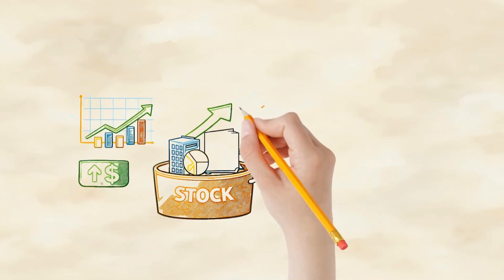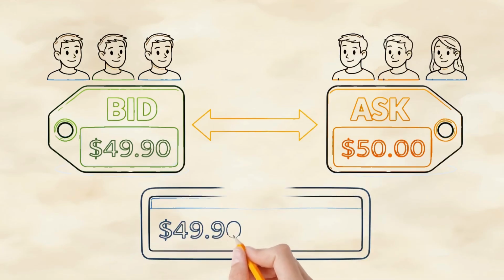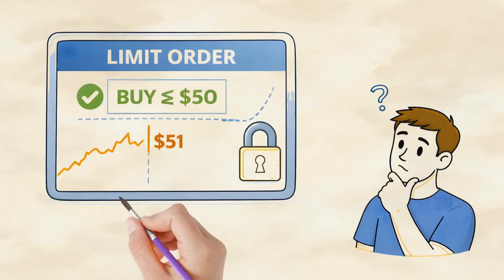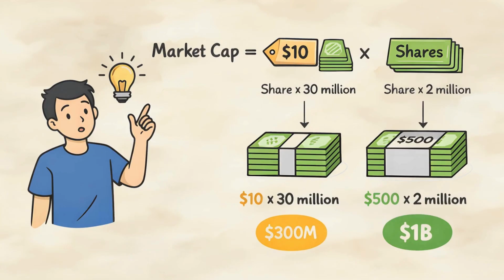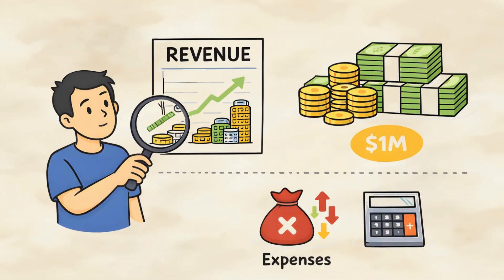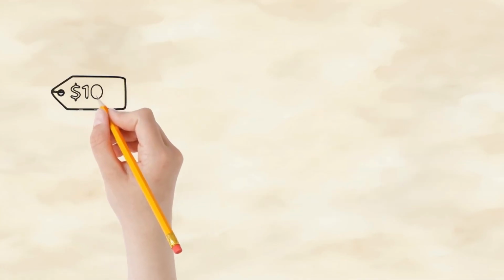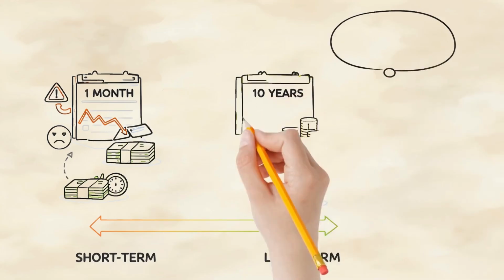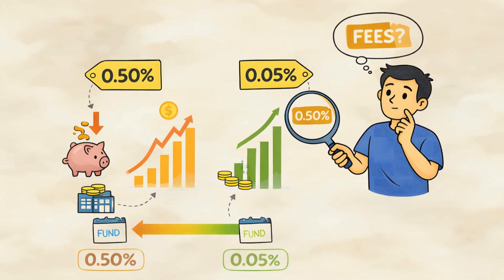Stock Market Terms You ACTUALLY Need (Beginner Guide)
20 Stock Market Terms Explained for Beginners (2026) — Whiteboard

Learn the essential stock market terms—grouped into three clear buckets—so you can follow investor conversations without confusion: trading basics, company fundamentals, and risk/plan. Short, plain-English examples with common mistakes to avoid.

What you’ll learn:
• Trading basics: stock, share, price, bid/ask, spread, market vs limit orders, liquidity, volatility
• Company fundamentals: market cap, index, ETF, diversification, revenue, earnings, profit margin, dividend, P/E
• Risk & plan: risk vs return, time horizon, dollar-cost averaging, bull/bear, correction/crash, fees and expense ratio
• A one-page glossary you can reuse for future videos

Chapters:
00:00 Intro — why a few words unlock most conversations
00:12 Disclaimer
00:19 Bucket 1: Trading basics (stock/share/price, bid/ask, spread, orders, liquidity, volatility)
04:19 Bucket 2: Company basics (market cap, index & ETF, diversification, revenue, earnings, margins, dividend, P/E)
08:02 Bucket 3: Risk & your plan (risk/return, time horizon, DCA, bull/bear, correction/crash)
09:44 Tiny term that costs beginners: fees (expense ratio)

Key takeaways:
• Price is what traded last; value is your estimate—do not confuse them.
• Understand bid/ask and spread to avoid nasty fills when trading.
• Use fundamentals (revenue, earnings, margins, P/E) to read company performance.
• Match investing to time horizon and tolerance; consistency beats perfect timing.
• Fees compound against you over time—always check the expense ratio.

FAQs:
• Are ETFs always safe? — No. Some are broad and diversified; others are narrow and risky.
• Does a low share price mean cheap? — Not necessarily; check market cap and fundamentals.
• Does dollar-cost averaging guarantee profit? — No; it helps consistency, not outcomes.
• Are dividends free money? — They come from the business; price can still move.